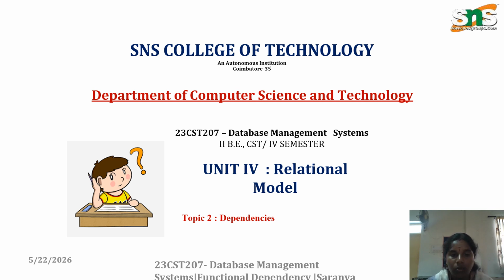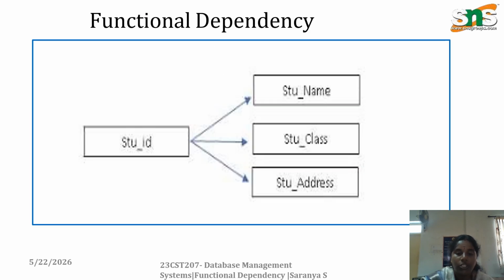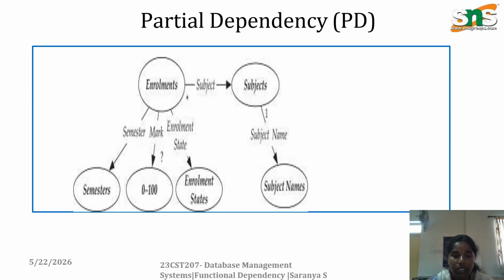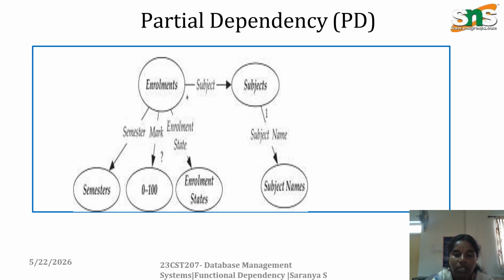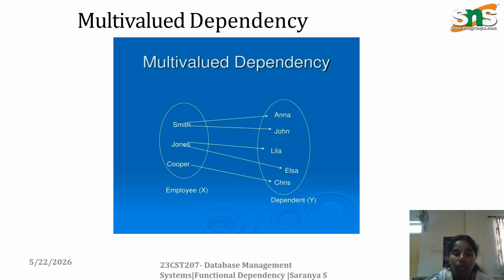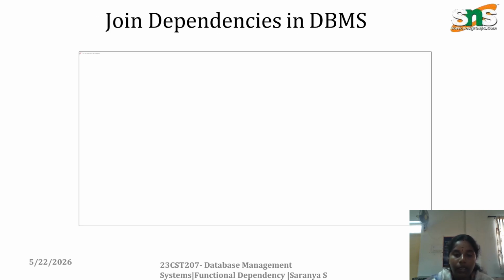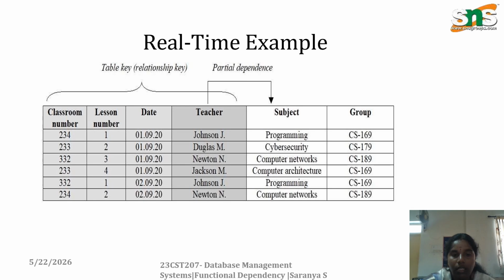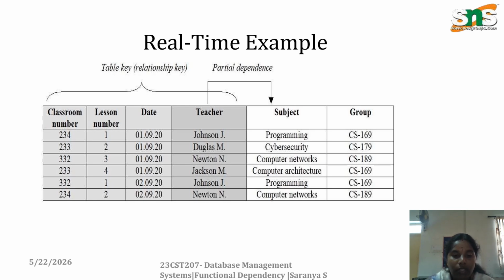Types of functional dependencies|Database Management Systems|SNS Institutions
snsinstitutions snsdesignthinkers designthinking Inthi video describes about A functional dependency occurs when one attribute uniquely determines another attribute within a relation. There are the following types of functional dependencies.

1. Trivial Functional Dependency
In Trivial Functional Dependency, a dependent is always a subset of the determinant. i.e., If X → Y and Y is the subset of X, then it is called a trivial functional dependency.

Symbolically: A→B is a trivial functional dependency if B is a subset of A.

The following dependencies are also trivial: A→A & B→B
Non-trivial Functional Dependency
In Non-trivial functional dependency, the dependent is strictly not a subset of the determinant. i.e. If X → Y and Y is not a subset of X, then it is called Non-trivial functional dependency.
 Multivalued Functional Dependency
In Multivalued functional dependency, entities of the dependent set are not dependent on each other. i.e. If a → {b, c} and there exists no functional dependency between b and c, then it is called a multivalued functional dependency.
Transitive Functional Dependency
In transitive functional dependency, dependent is indirectly dependent on determinant. i.e. If a → b & b → c, then according to axiom of transitivity, a → c. This is a transitive functional dependency.